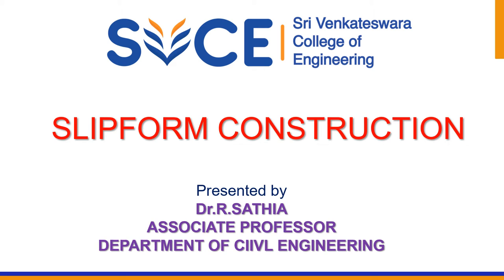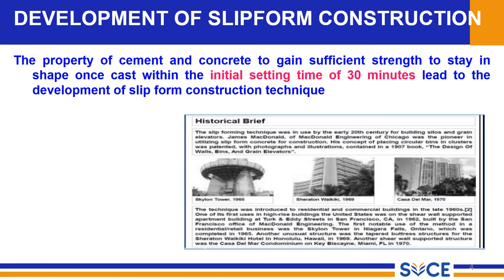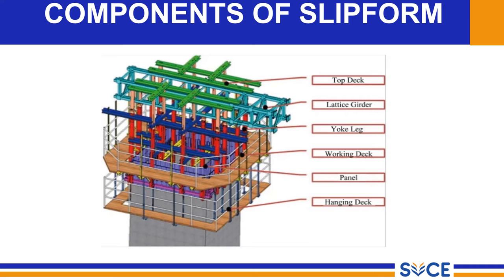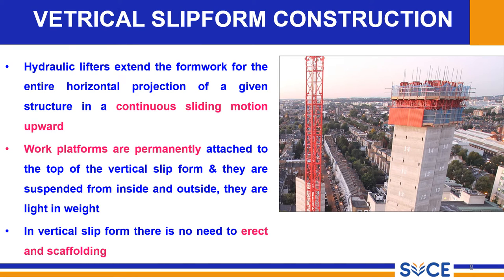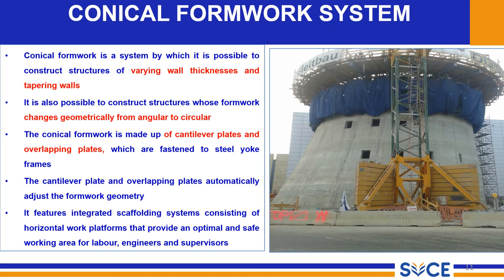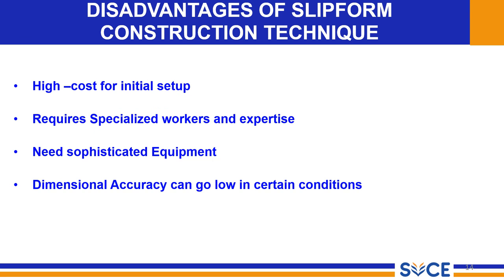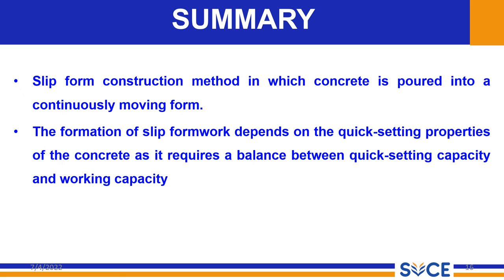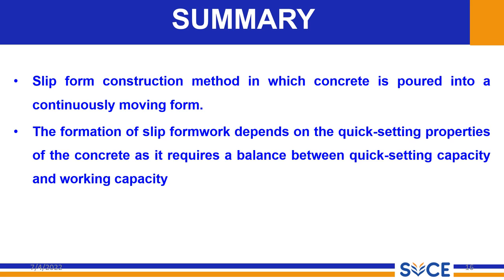Lecture on "Slip Form Construction" | Construction Techniques, Equipment's And Practices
Subject: CE18404 - CONSTRUCTION TECHNIQUES, EQUIPMENTS AND
PRACTICES
Topic: SLIP FORM CONSTRUCTION

Speaker
Mrs.R.Sathia
Associate Professor